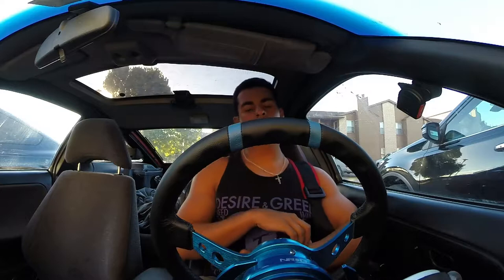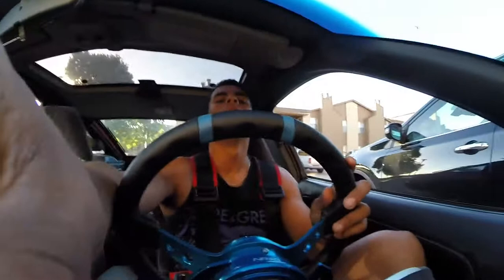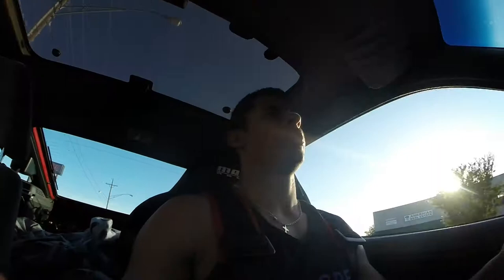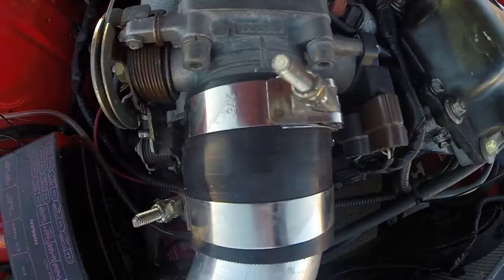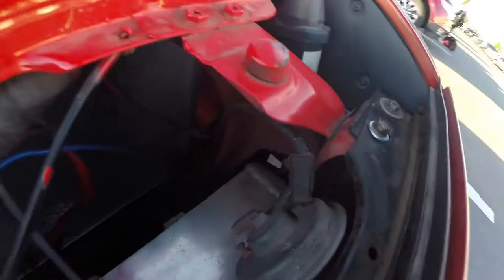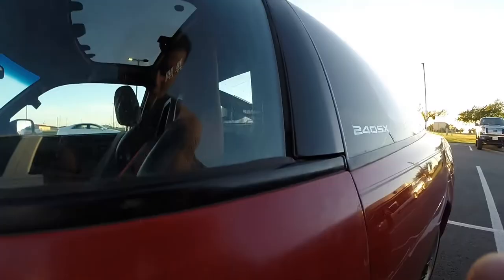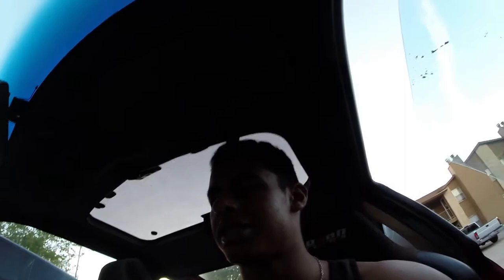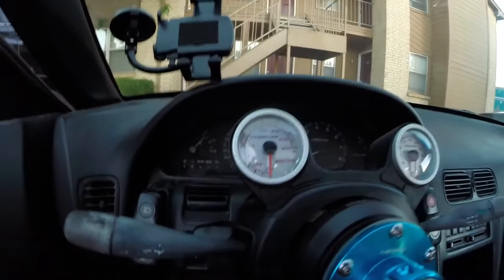Freaking Head Gasket: What needs to be done VLOG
I honestly have no idea what is going on with this car anymore...